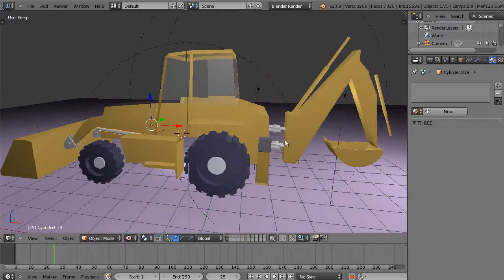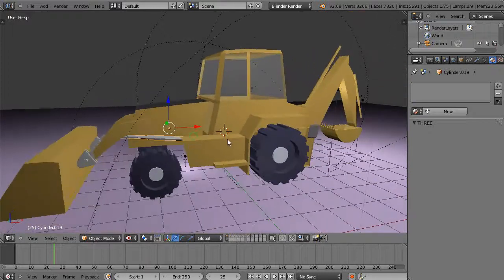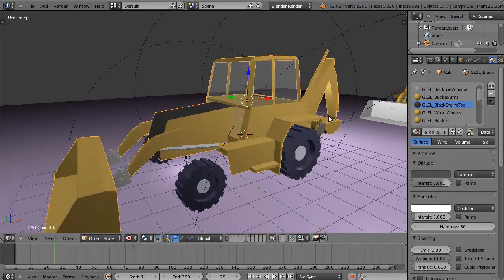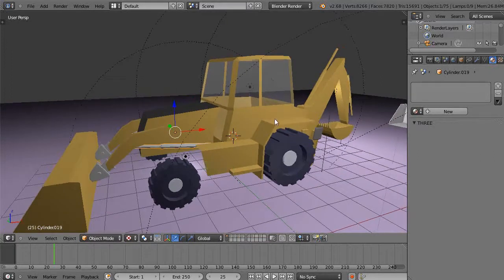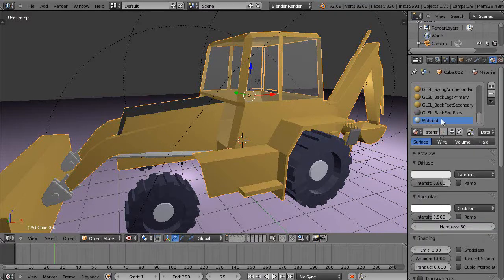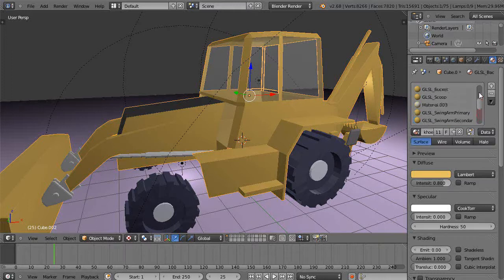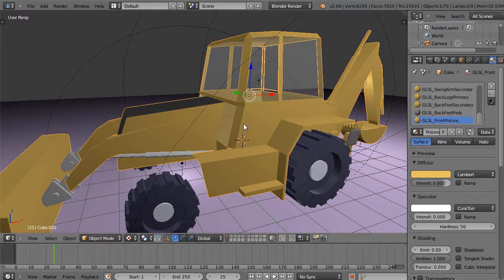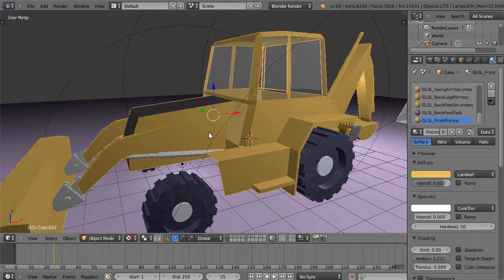Blender Tutorial - Important Editing Workflow Techniques - Take 2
In this Blender tutorial, I show you the steps that I use when joining separate objects together, allowing me to more easily set, edit and select the materials and faces within the object.